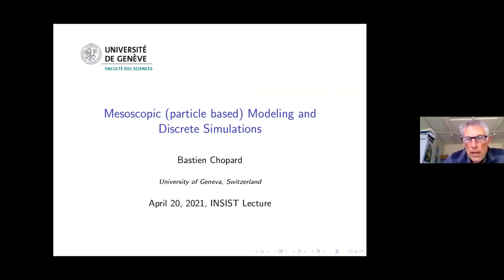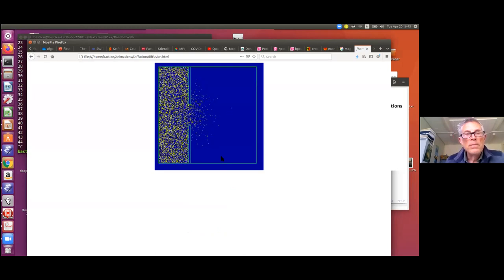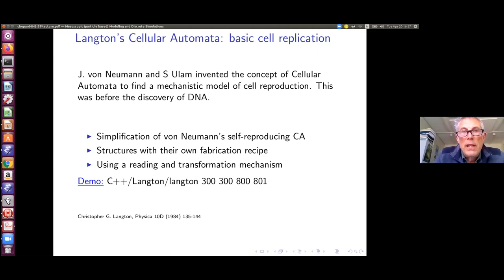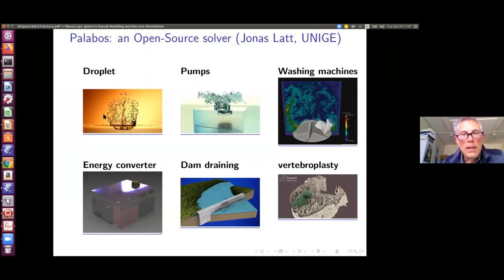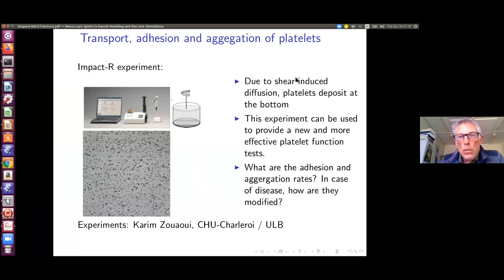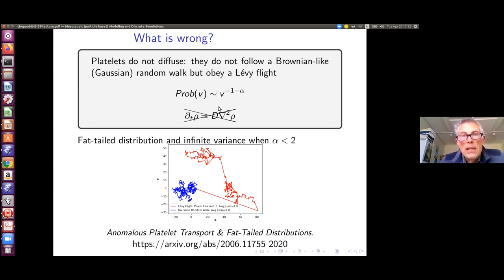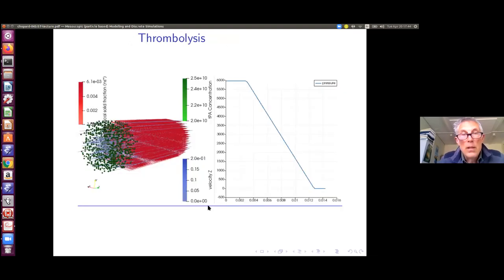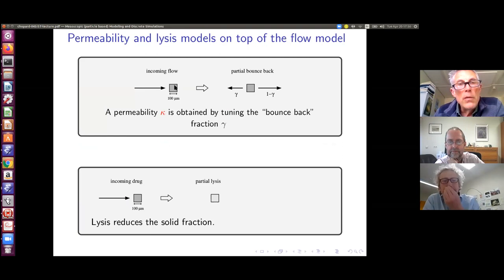lecture Bastien 2021 04 20 trim